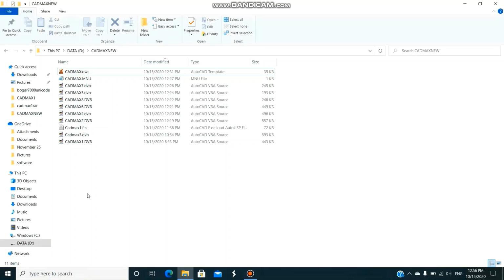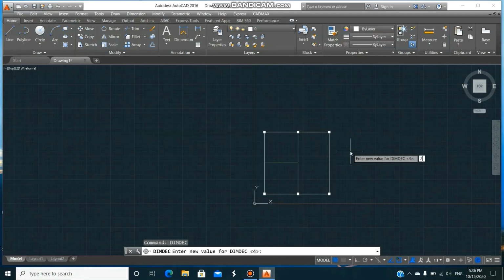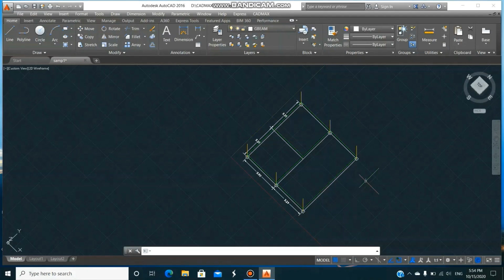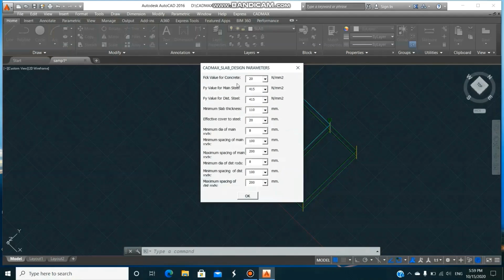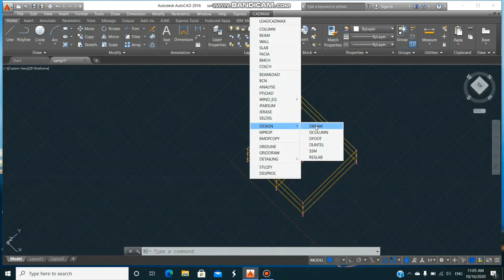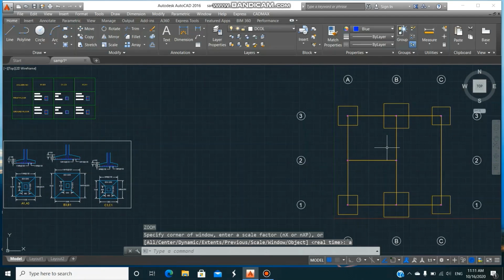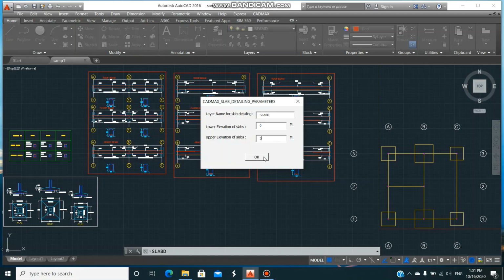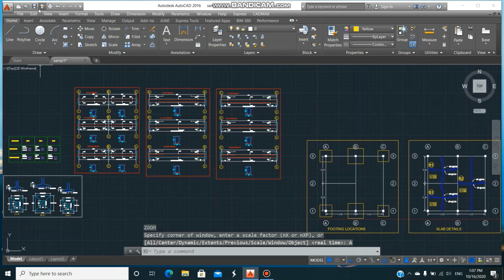Video2 1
This is Tutorial for Using Cadmax Software for Structural design of RCC framed structures.

This software will work in AutoCAD with VBA enabler for AutoCAD installed.